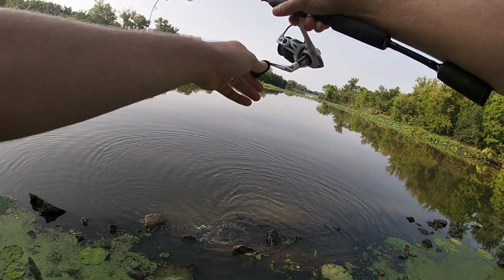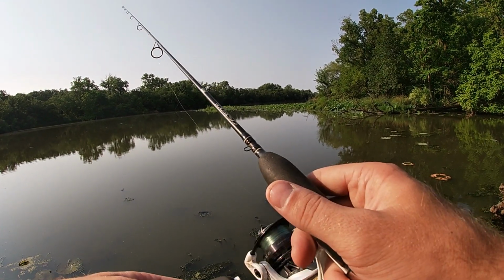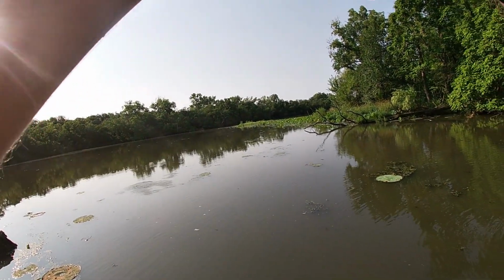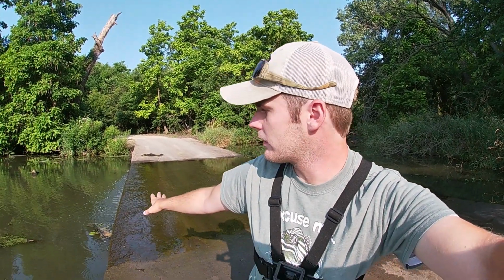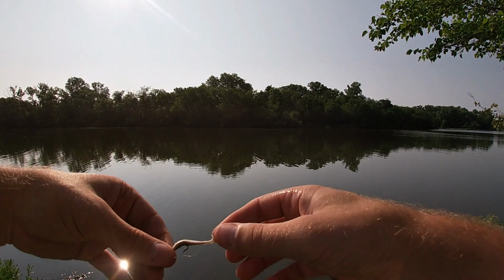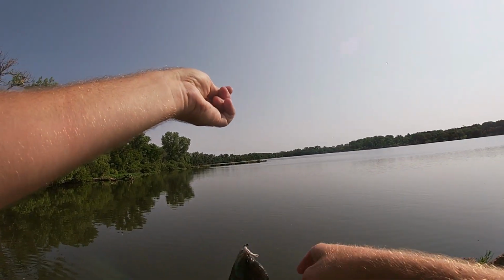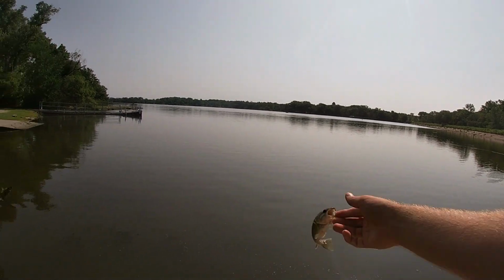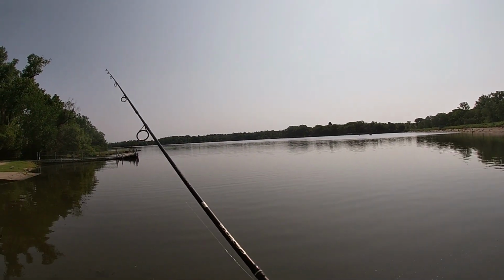20 Minutes of Catching Fish! | Ultralight Fishing from the Bank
Come with me on an exciting ultralight bank fishing adventure!  The catfish spawn and sky-high temperatures had me looking for a change of pace.  Ultralight fishing is my go-to when I just want to hook into some fish and get a tug on the line.  This trip didn't disappoint as I caught numerous species of fish and had tons of fun.  Finding fishing access was the biggest challenge I faced as many others were out enjoying recreation at the lake.  The best bite came early, but the fishing slowed as temperatures rose higher.  This trip was exactly what I needed to get my mind off the catfish woes and remind myself what it feels like to have a good time catching a bunch of fish!